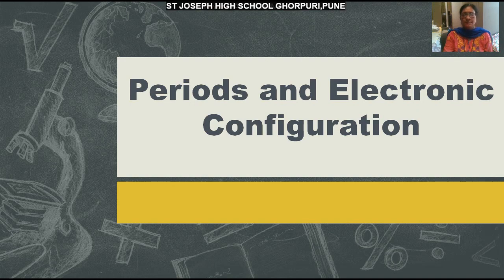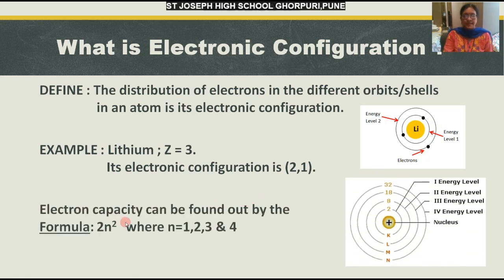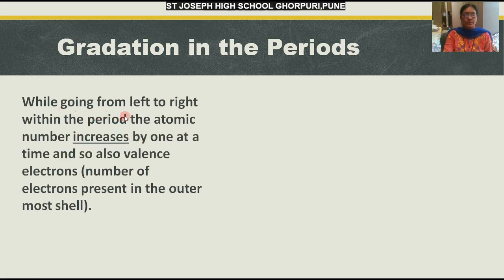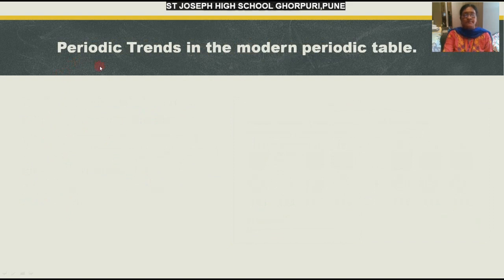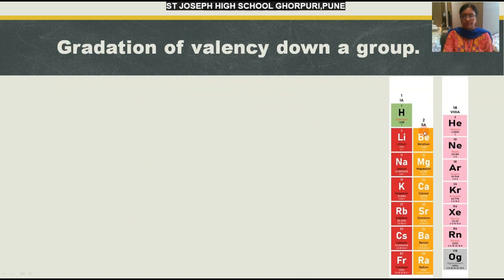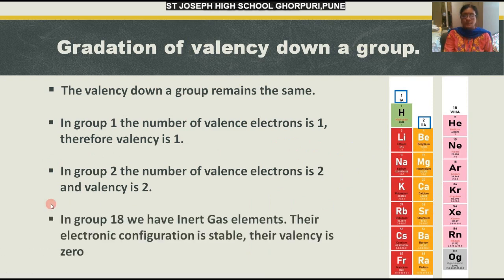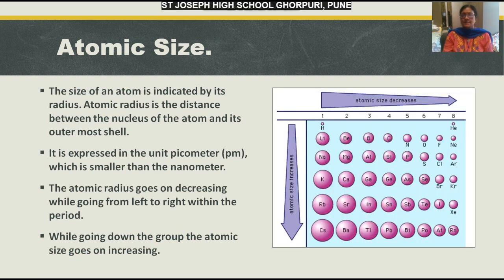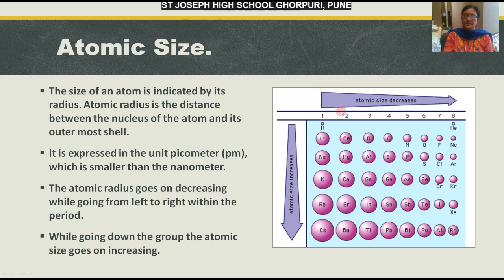PERIODS AND ELECTRONIC CONFIGURATION SCIENCE 1 CHAPTER 2